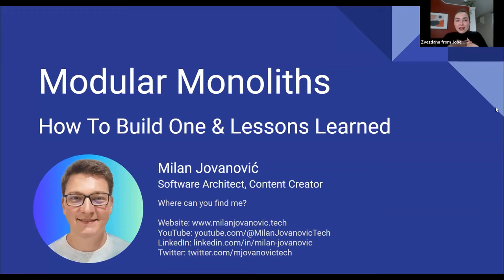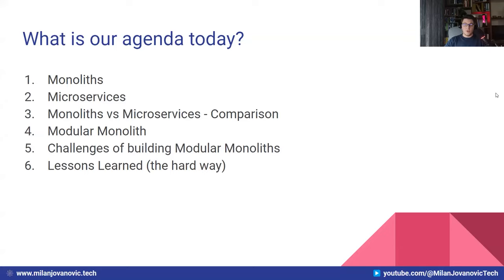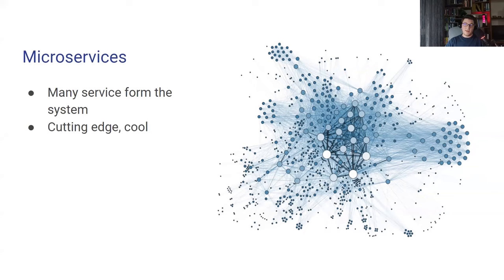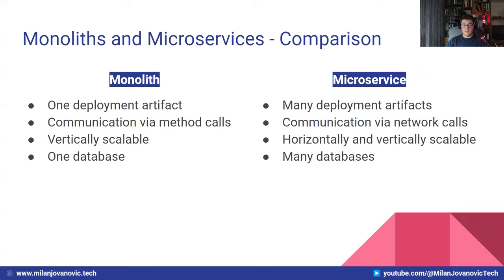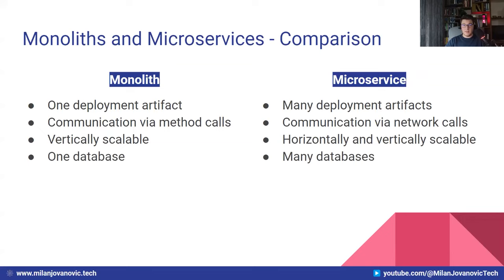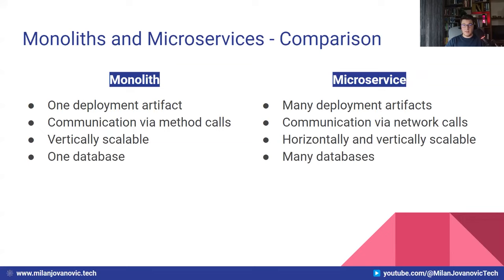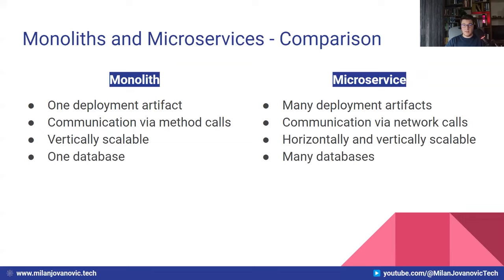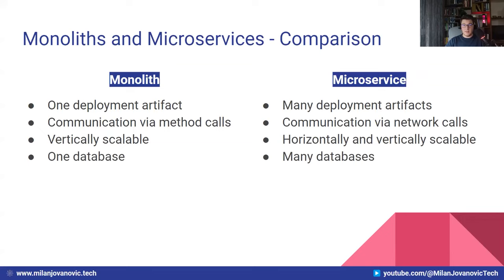Modular Monoliths: How To Build One & Lessons Learned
What is a Modular Monolith? It's a monolith system designed in a modular way. I know this sounds even more confusing. But in this presentation, I'll show you how to design a modular monolith system. I worked on a system like that on a project for the past 2 years, and I'm sharing what I learned along the way and what are some of the mistakes that were made.

What Is a Modular Monolith?